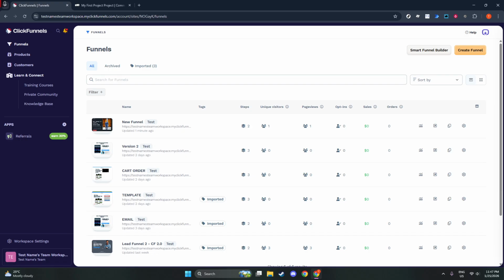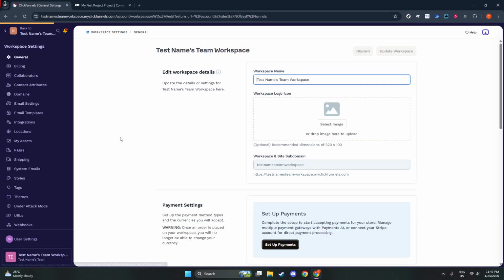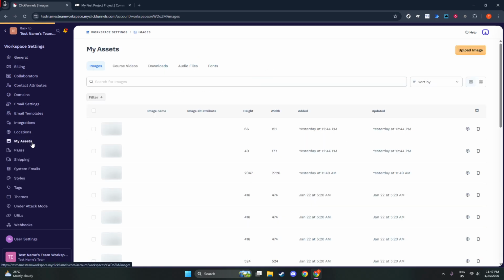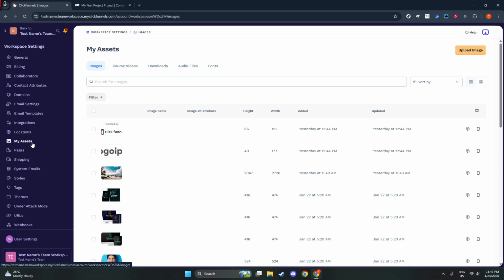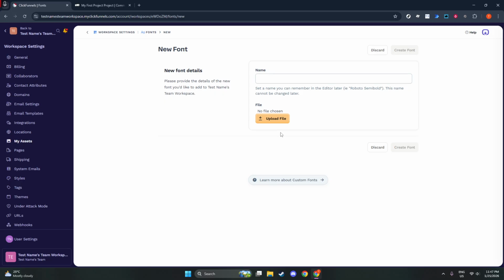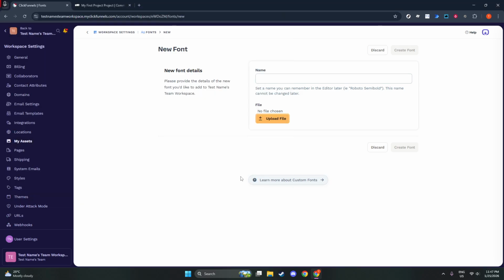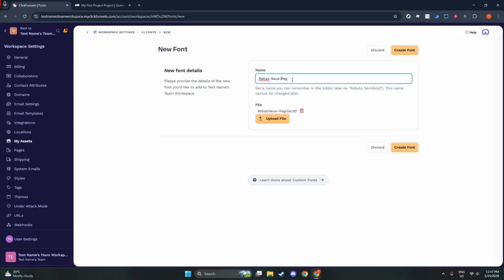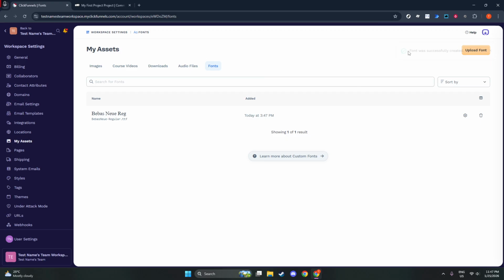How to Add Custom Font to ClickFunnels [2026 Full Guide]